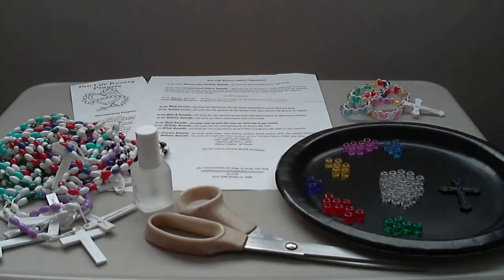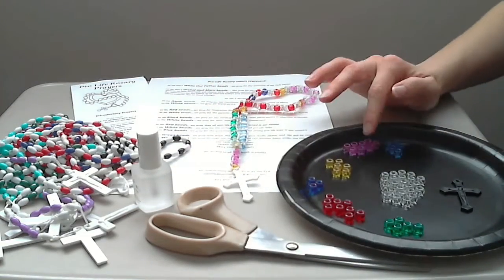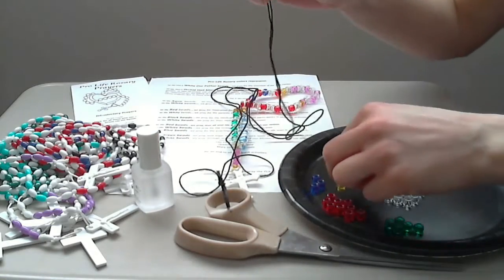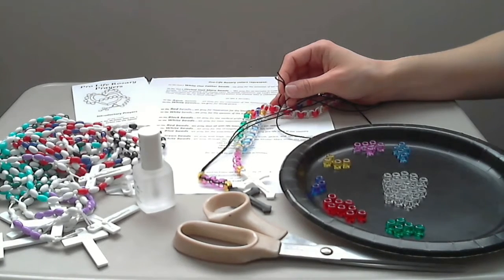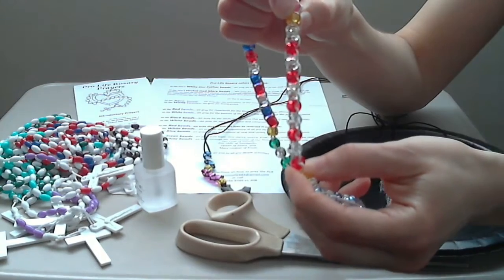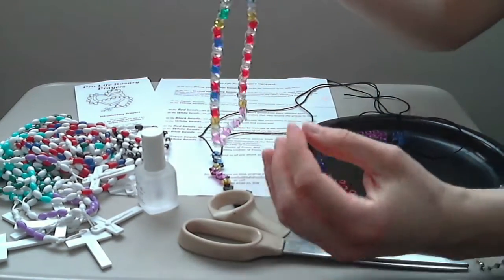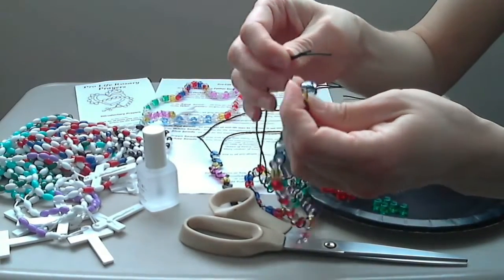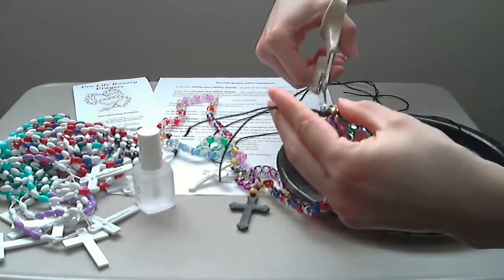How to make a Rosary for the Sanctity of Human Life (Ladder Rosary with Pony Beads)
More prayers and intentions for praying for the sanctity of Human Life with the Rosary: